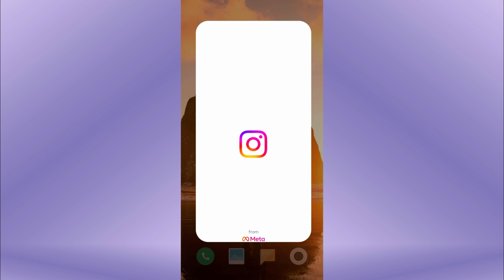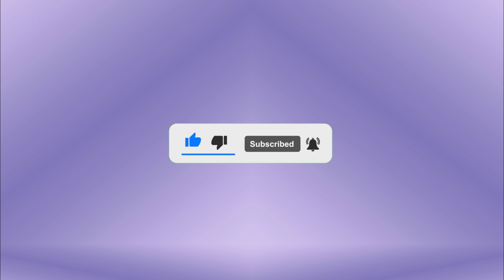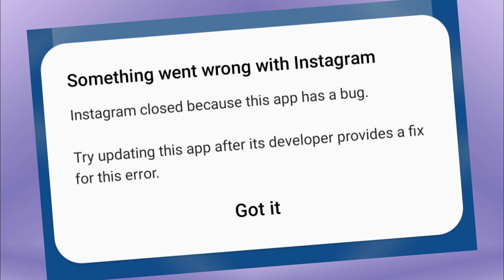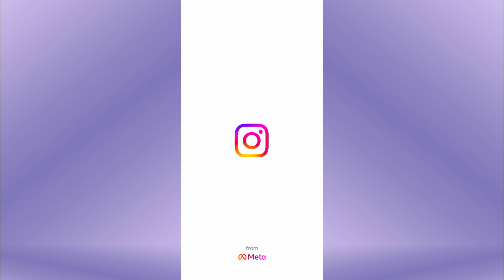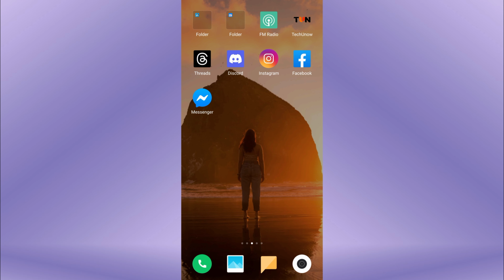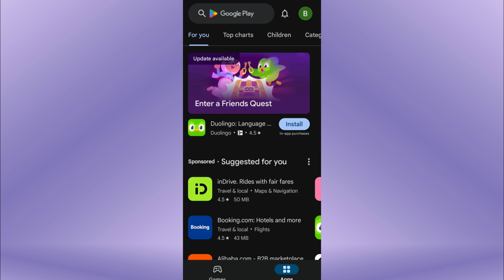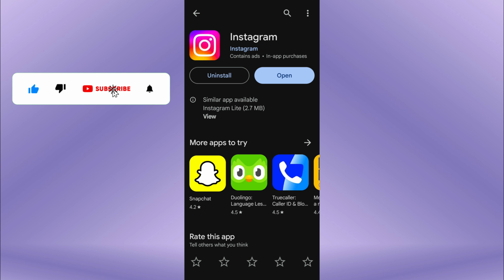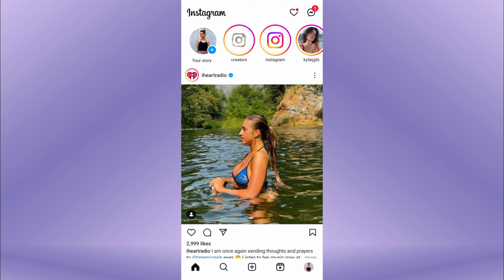How To Fix Instagram App Not Opening Issue | Instagram Not Working Problem | Instagram Crash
Do you want to fix the Instagram app not opening problem on your mobile device? You can solve the not working Instagram issue with just a few simple steps.

In this short video tutorial, I will show you how to fix the Instagram app not opening issue. Just watch this video till the end.

Here is what happens when I try to open Instagram: the app crashes like this. Opening for just a few seconds and automatically closing.

Sometimes, I also get this error message: "Something went wrong with Instagram. Instagram closed because this app has a bug. Try updating this app after the developer provides a fix for this error."

Fixing the Instagram app not opening issue refers to resolving the problem where the Instagram application on your mobile device fails to open, crashes shortly after being launched, or displays error messages.

This issue can occur due to various reasons, such as software bugs, outdated app versions, or device-related problems.

If your Instagram app is not opening, there could be several reasons for the issue. But, don't worry about this problem. I'm going to guide you through the steps to solve it.

🔶First Step: Restart Your Device
Sometimes, a simple restart can solve the issue. So, try restarting or turning off your device and then turning it back on.

🔶Second Step: Update Your App to the Latest Version
Make sure you have the latest version of Instagram installed. To update the Insta app to the latest version.

Now, Instagram works perfectly for me. If you don't see an update yet, please wait a few hours until the new update is available.

If it still doesn't work for you, try uninstalling and reinstalling the Instagram app on your mobile device.

By following these steps, you should be able to fix the issue of Instagram not opening on your device.

- - - - - - - Similar videos:- - - - - - - - -

This Video Includes:
○how to fix Instagram app not opening problem
○how to solve Instagram crash problem
○Instagram ID hack and it is not open
○Instagram is not opening today
○Fix Instagram not working issue